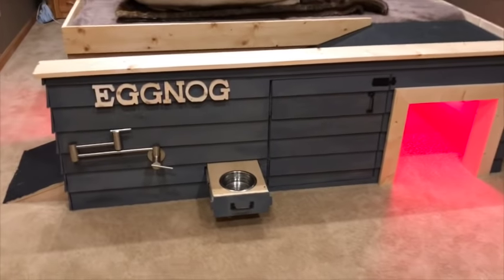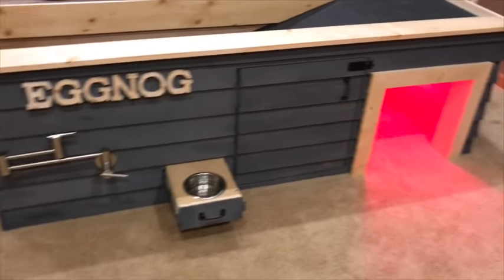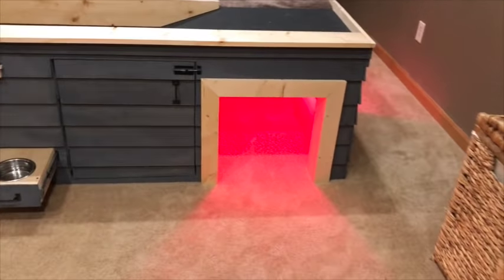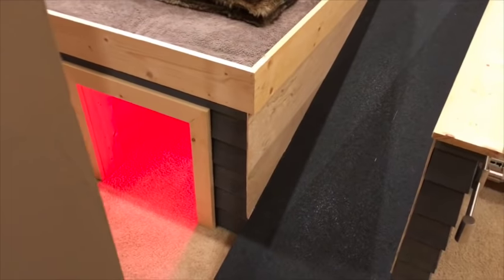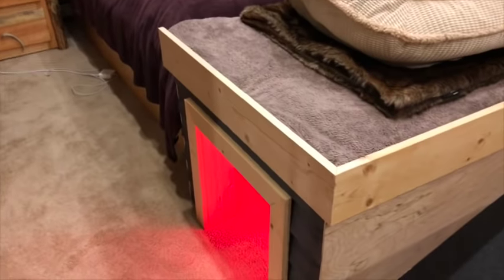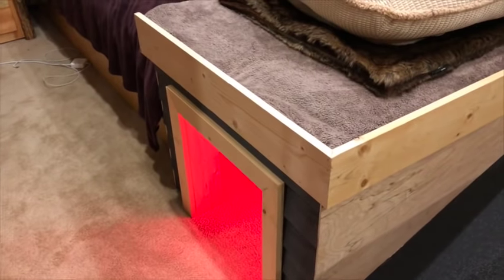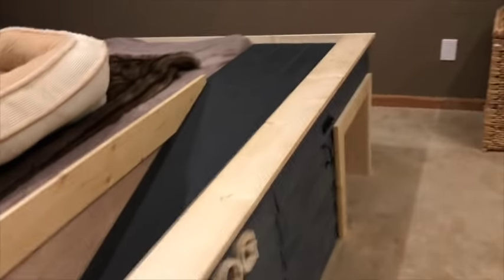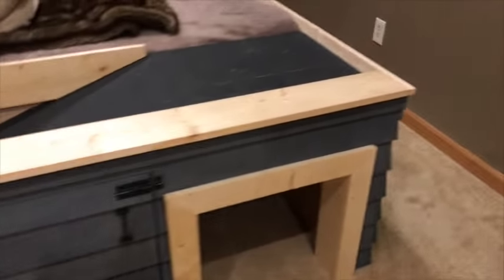Pimp My Doghouse-Custom Built Doghouse For Bulldog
Check out my custom built doghouse built by hand by my Dad! Equipped with a ramp to my parents bed, storage, Phillips Hue lights that are controlled by the Amazon Echo, storage and a pot filler with running water so I can have fresh water on tap whenever I please! Polished off with a bowl that is actually a draw that can be tucked away for easy storage! I welcome you to Eggnog's custom built crib!